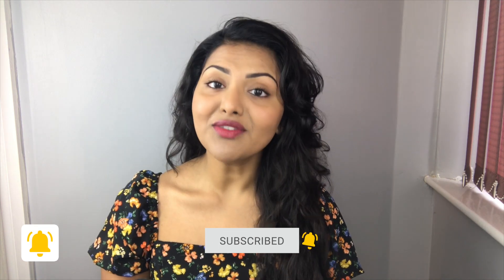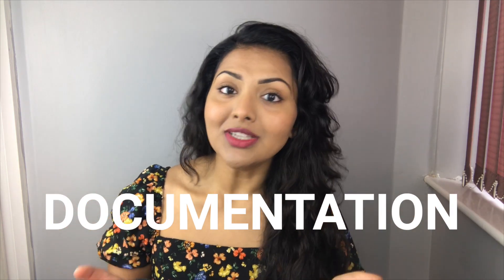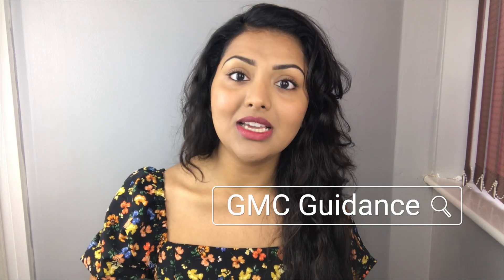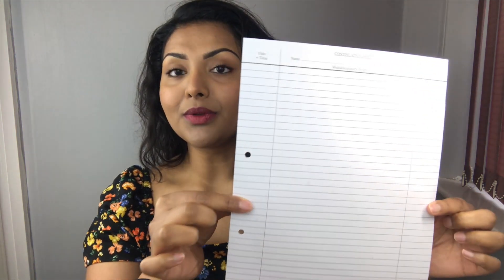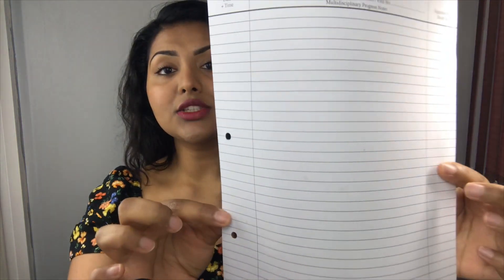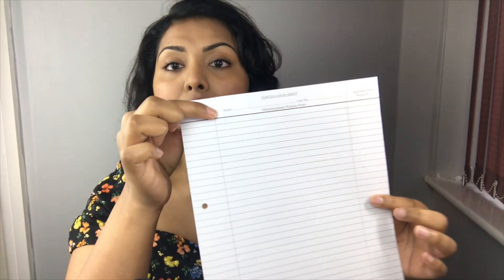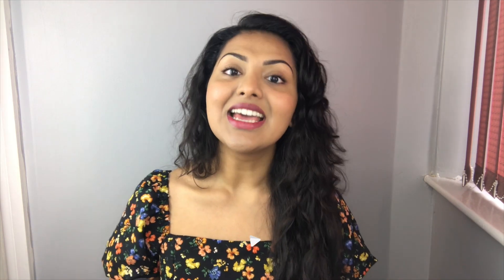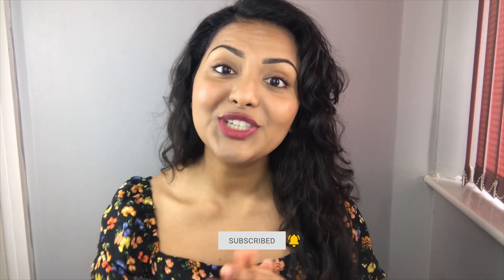MEDICAL DOCUMENTATION IN THE UK | NHS | FOUNDATION DOCTOR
How to document in patient notes in the UK.